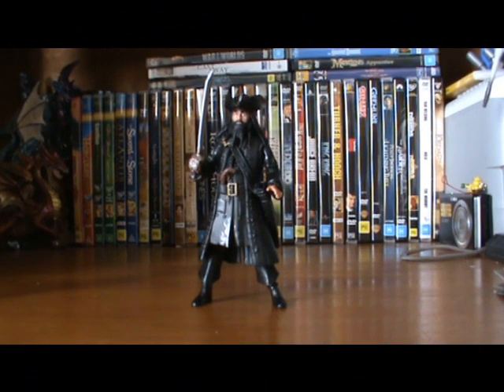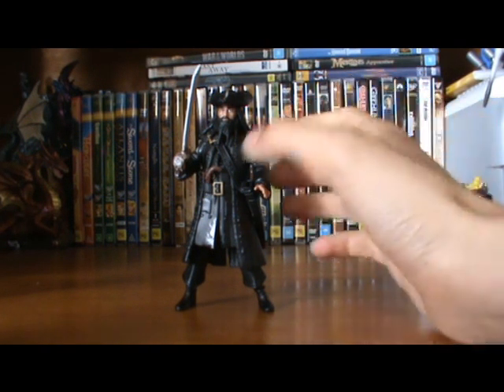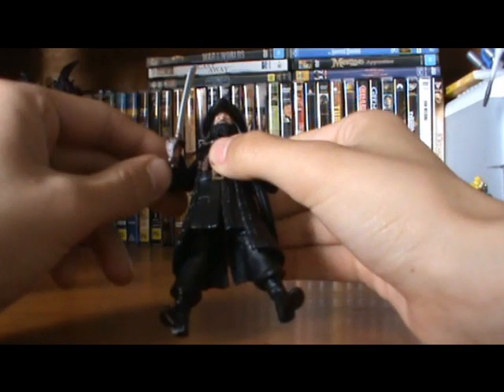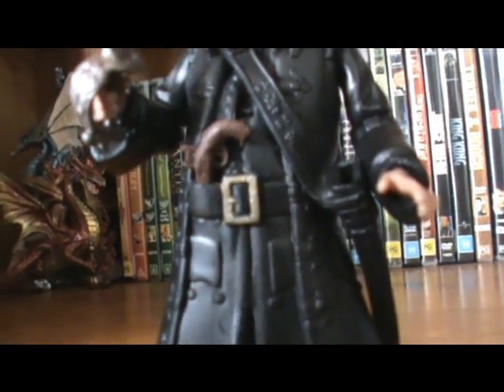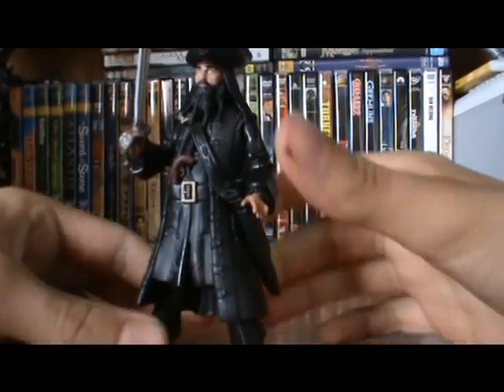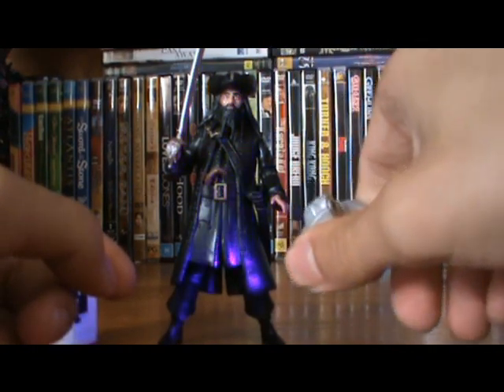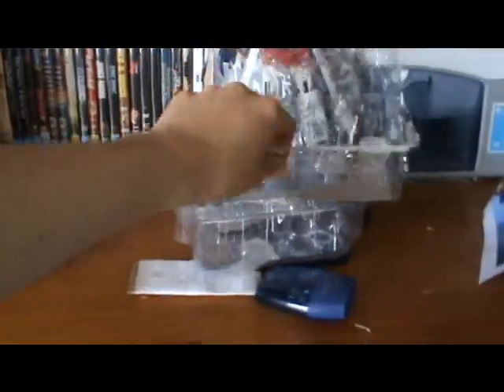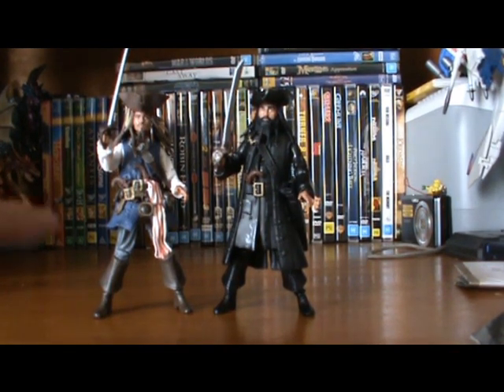POTC 4 Black Beard basic figure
New pirates of the caribbean figures from jakks pacific from the new movie POTC: on stranger tides. this is the balck beard figure